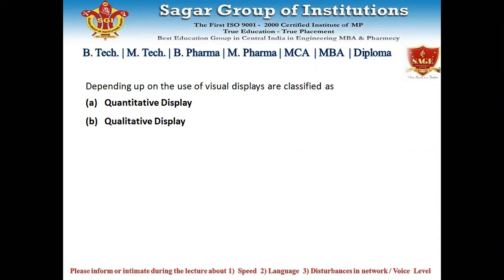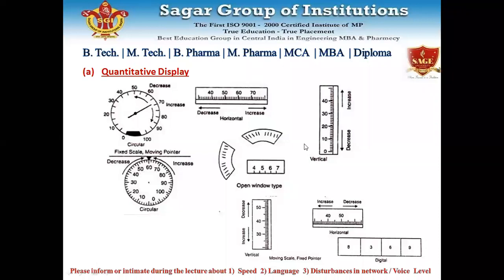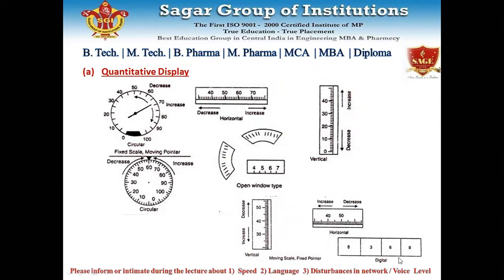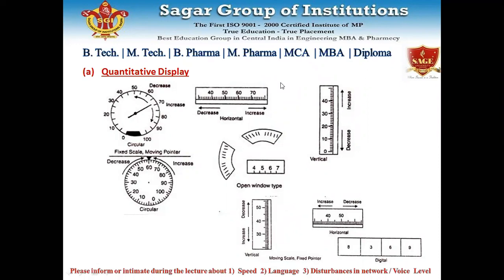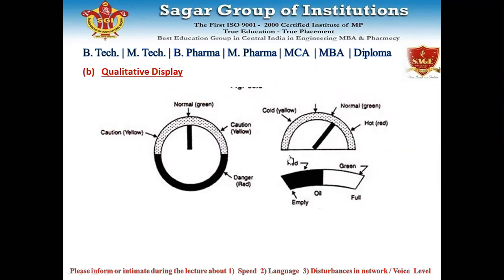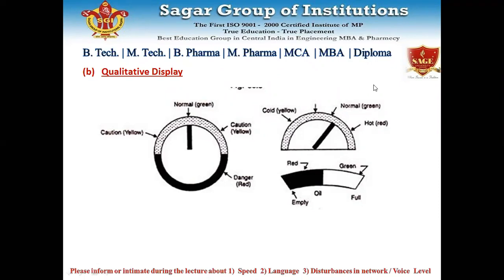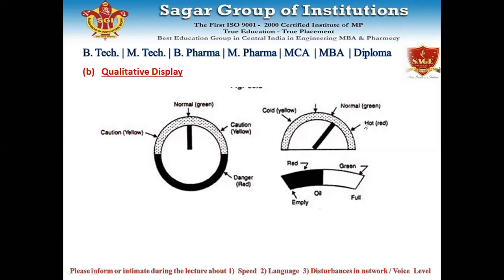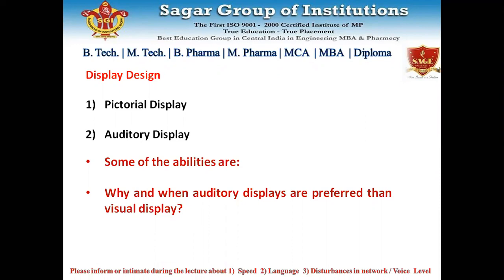Quantitative and Qualitative Display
By-Prof. Dinesh Ramchandani
ME-504 Industrial Engineering & Ergonomics